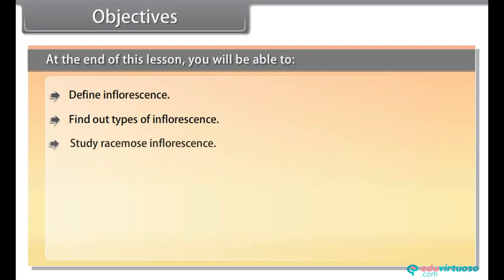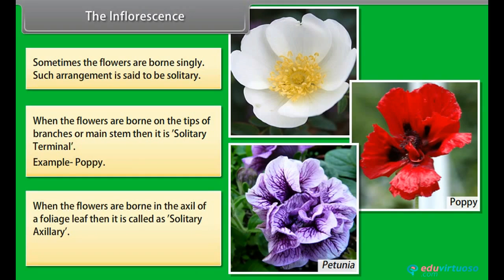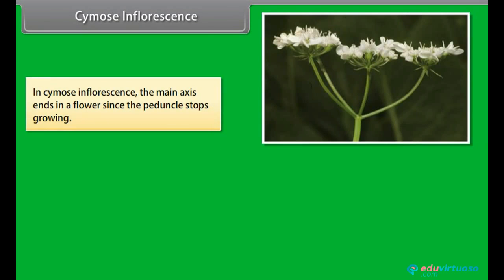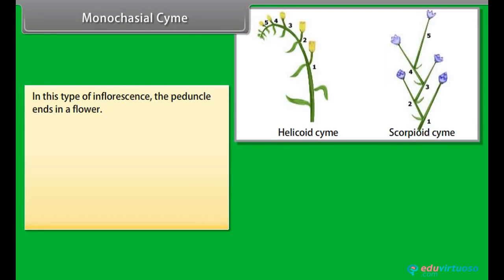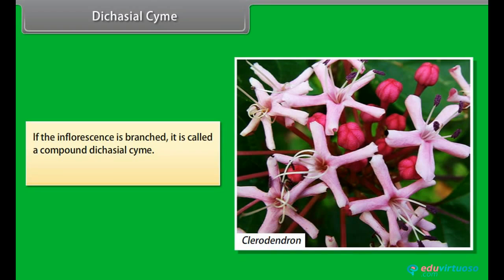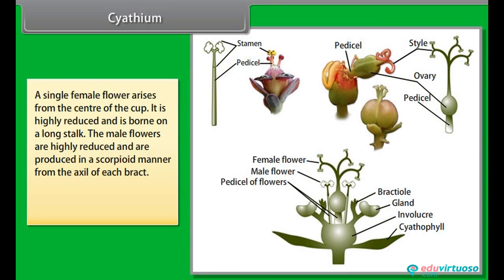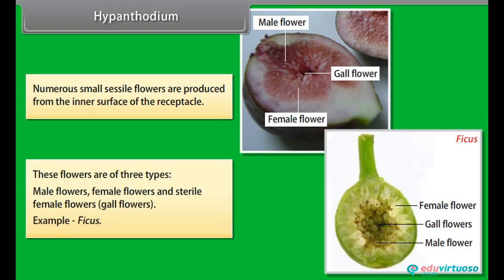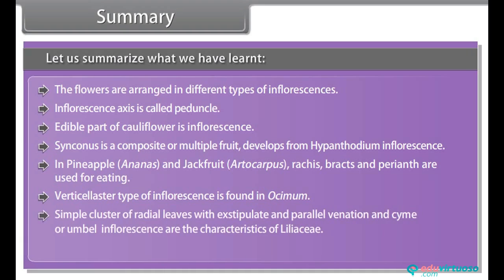Class 11 | Biology | CBSE | Morphology of Flowering Plants Inflorescence | ICSE | Free Tutorial